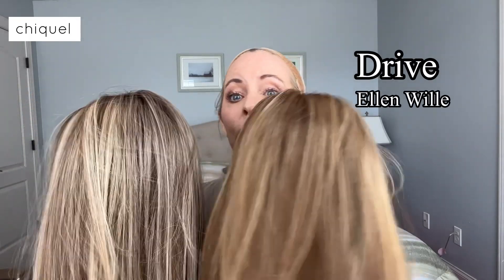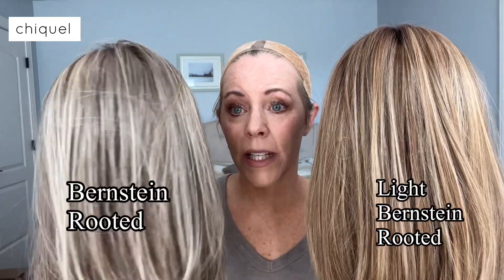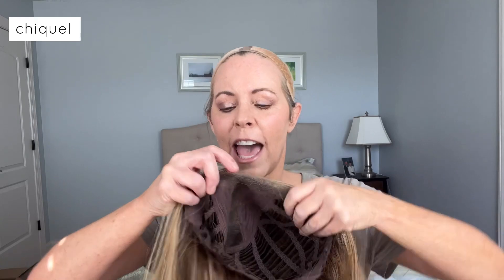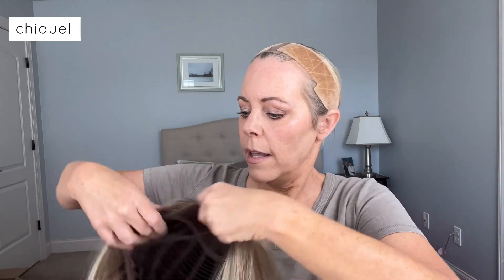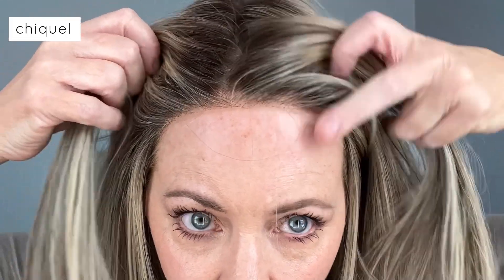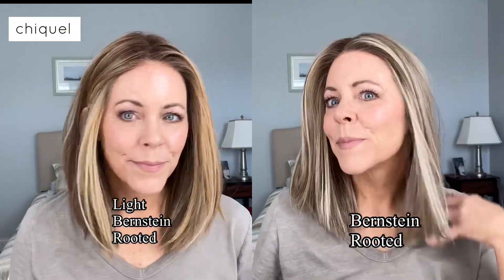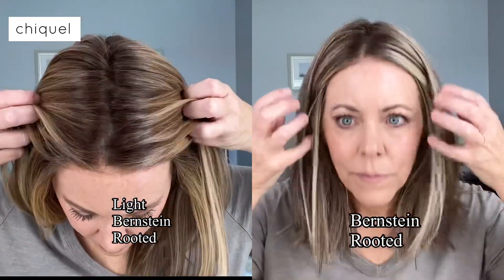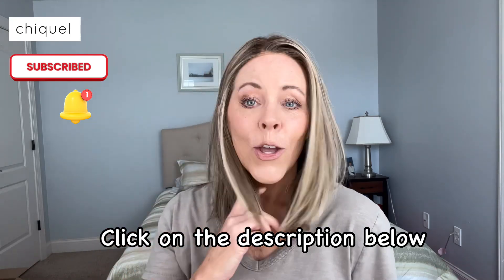Light Bernstein Rooted vs Bernstein Rooted DRIVE by Ellen Wille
Let’s compare the beautiful 𝘉𝘳𝘰𝘯𝘥𝘦 (blonde/brown) shades in one of my favorite wigs, DRIVE!

Drive by Ellen Wille is a heat synthetic wig that is beautiful and sleek. It’s a medium length bob hair design. Featuring an invisible lace front and monofilament middle part which blends naturally against your hairline for off the face styling. Also made with a heat synthetic fiber which allows you to use heat styling tools up to 180°C, for styling versatility.

🔵 ABOUT